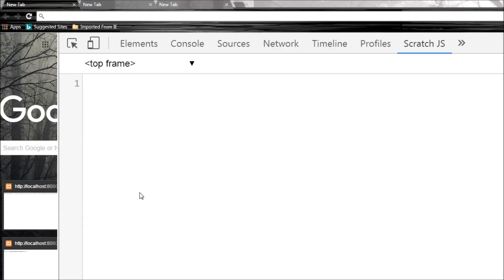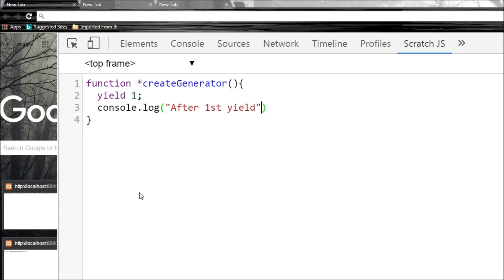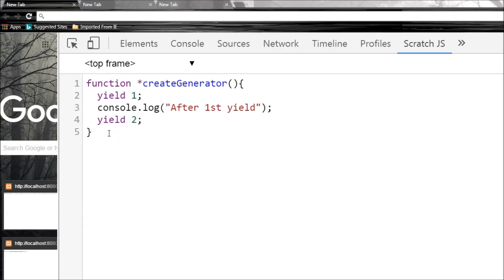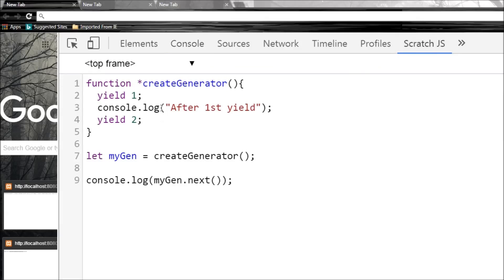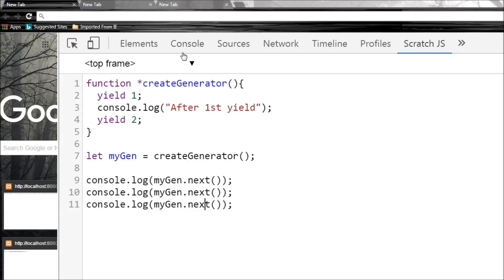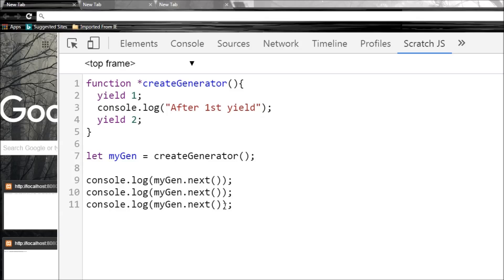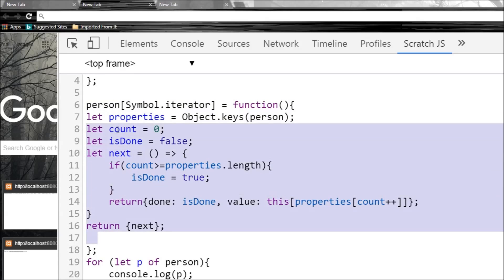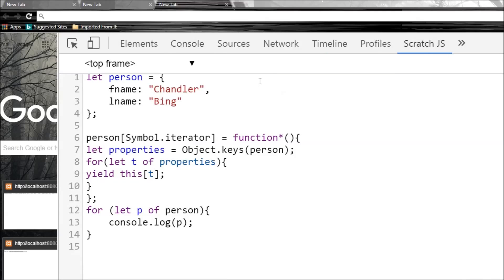ES6 and Typescript Tutorial - 40 - Generators